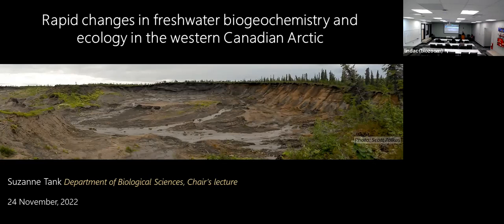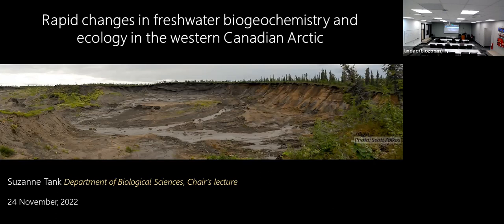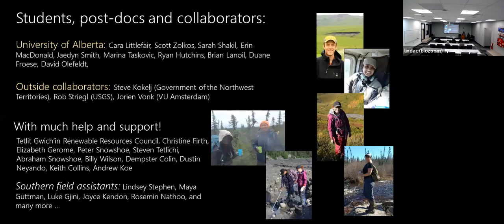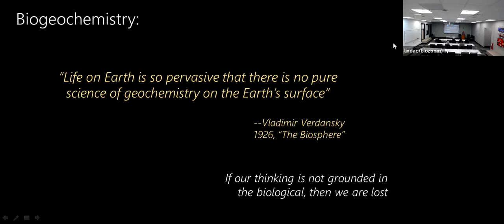2022 11 24 Suzanne Tank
"Rapid changes in freshwater biogeochemistry and ecology in the western Canadian Arctic" by Dr. Suzanne Tank
Chair's Lecture Series - 2022/11/24  November 2022